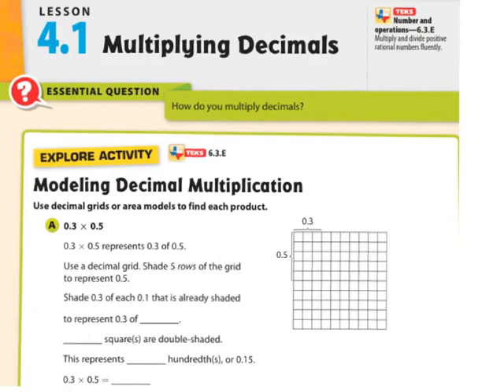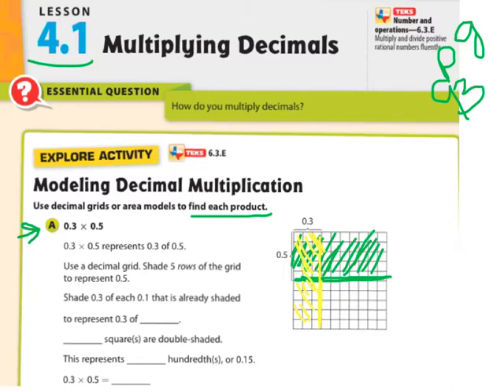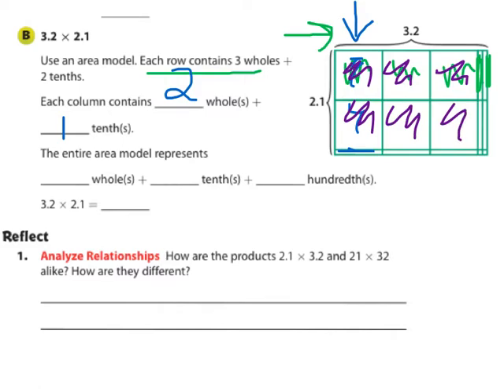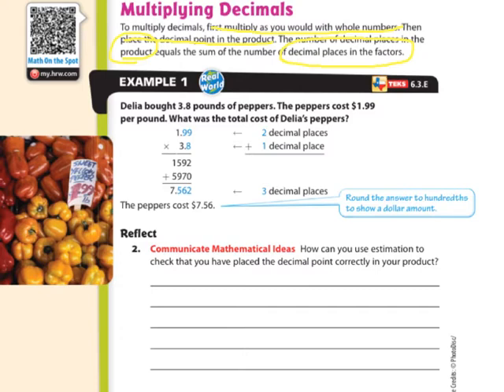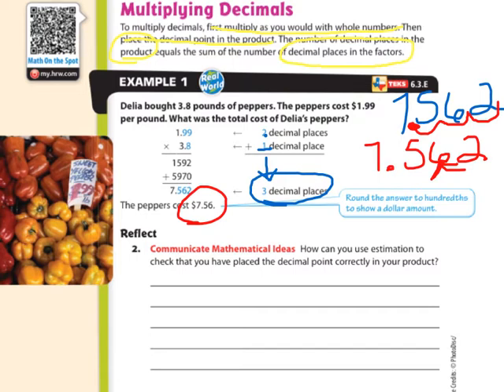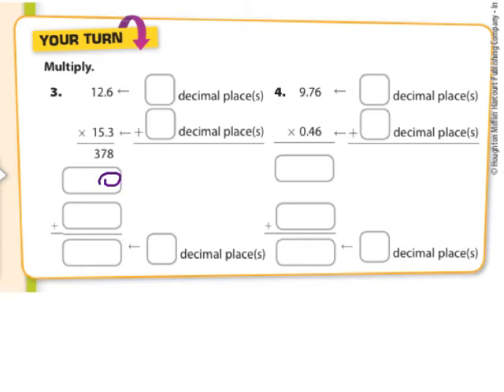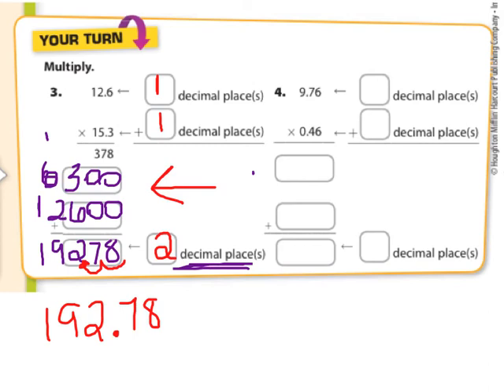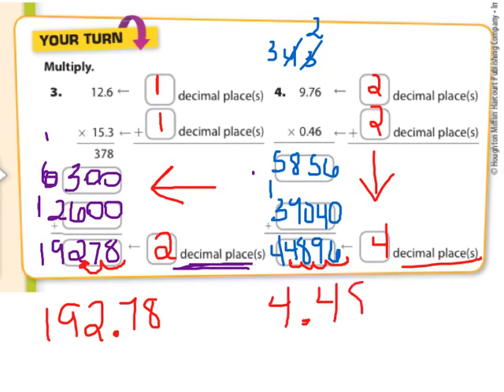Lesson 4 1 mp4 r764znl